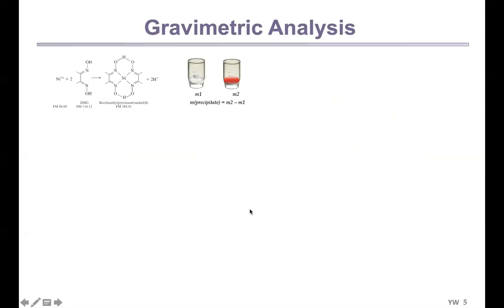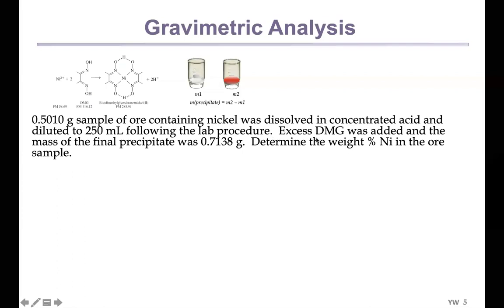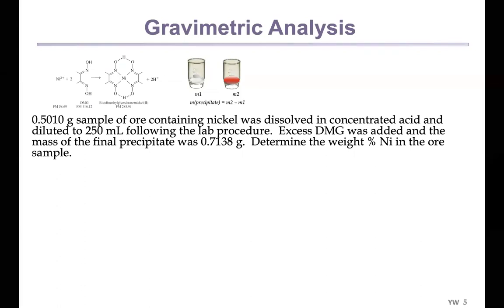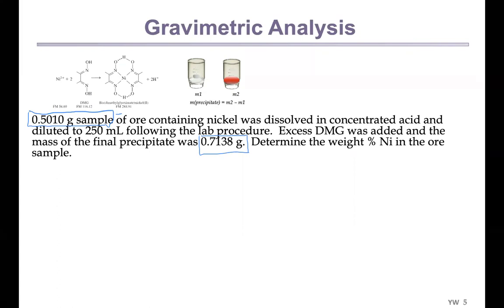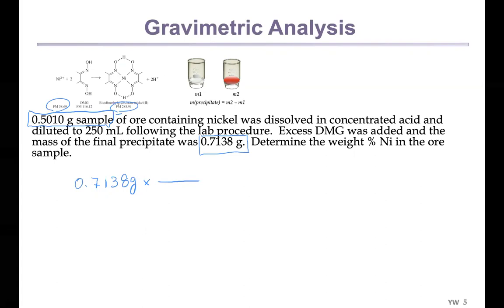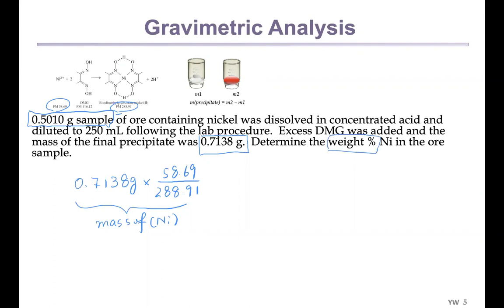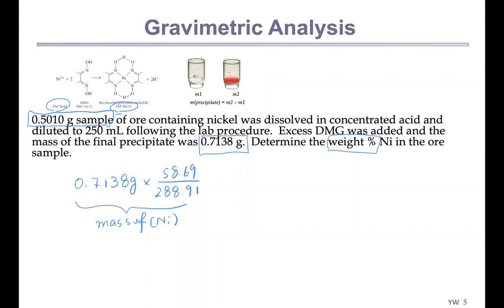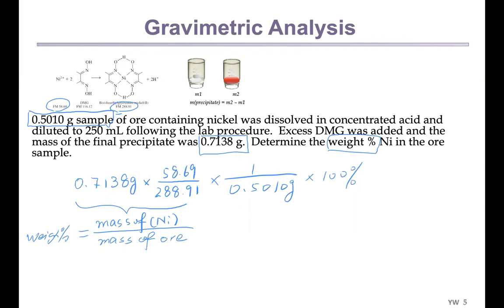Lecture 5 2 Nickel calculation 1